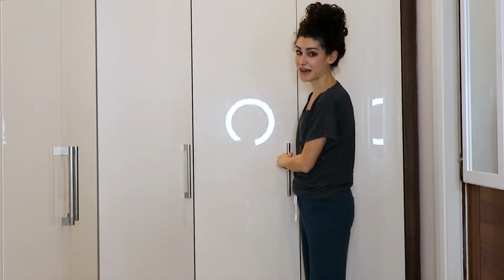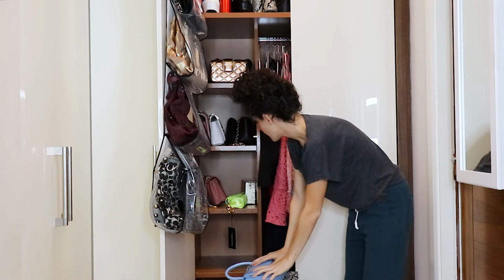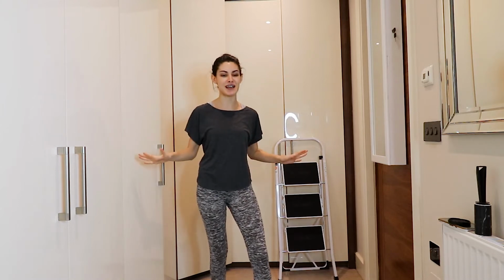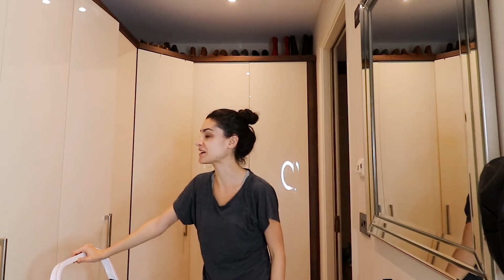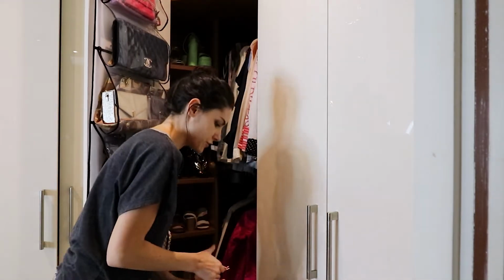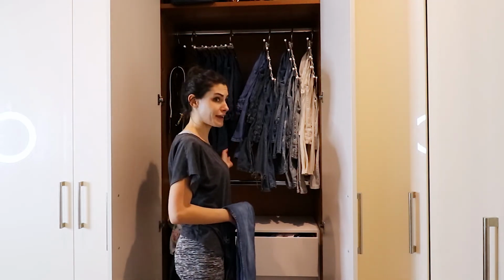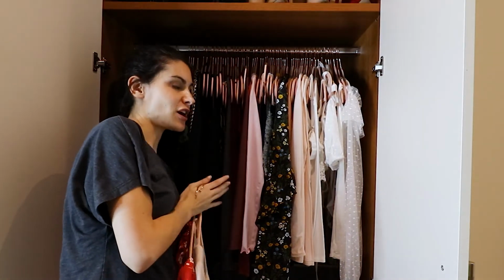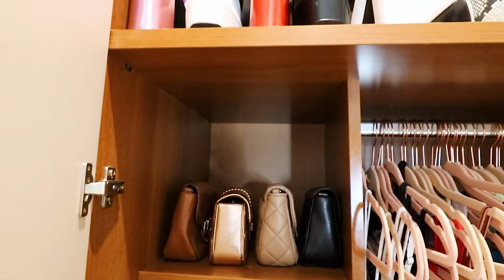EXTREME Closet Organization Makeover | Alya Amsden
Cleaning out and reorganizing my closet!

*Pant hangers
*Belt hanger
*Scarf hanger
*Bag storage
*Drawer organizers
*Hat hanger

*Pant hangers
*Belt hanger
*Scarf hanger
*Bag storage
*Drawer organizers
*Hat hanger